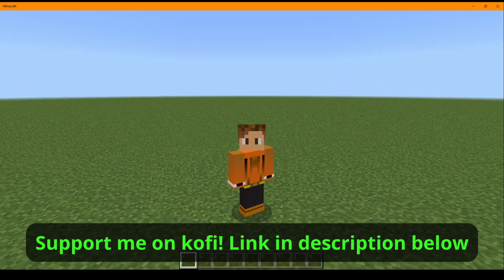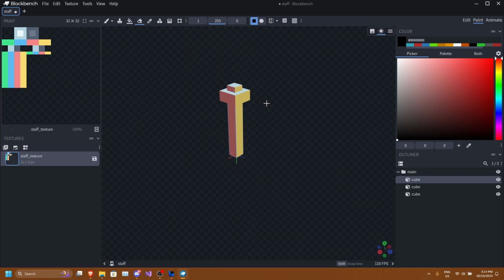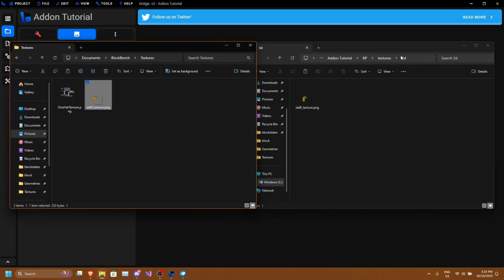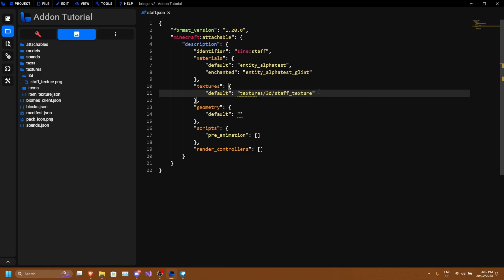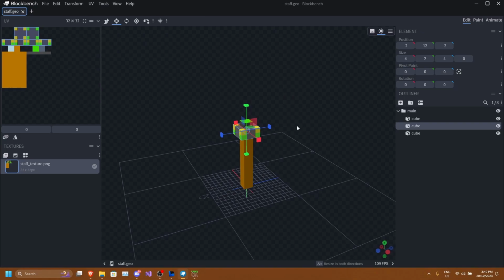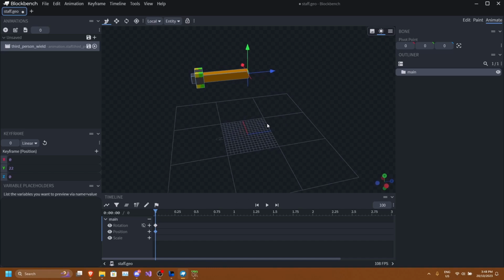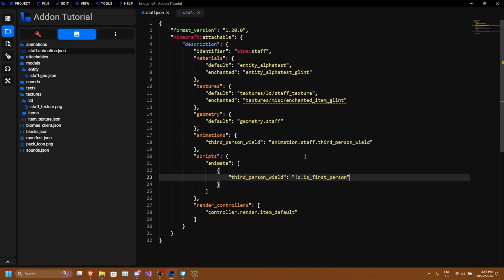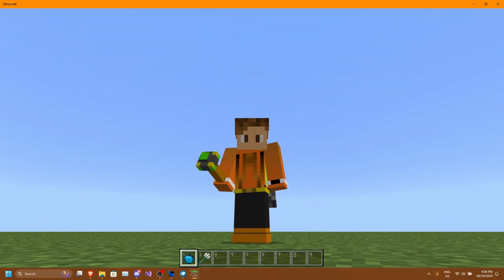Addon Tutorial: 3D Items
Video Timestamps:
00:00 - Introduction
00:12 - Modeling the item
05:56 - Texturing the item
07:58 - Saving the item
09:34 - Importing into bridge
15:33 - Setting up the attachable file
26:13 - Testing in-game
29:45 - Animating for third person
39:17 - Importing the animation
45:08 - Testing in-game
45:58 - Animating for first person
47:31 - Importing the animation
49:03 - Testing in-game
50:34 - Easier animating mention
51:44 - Testing in-game & outro